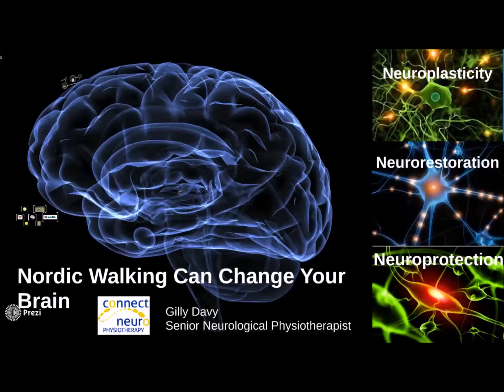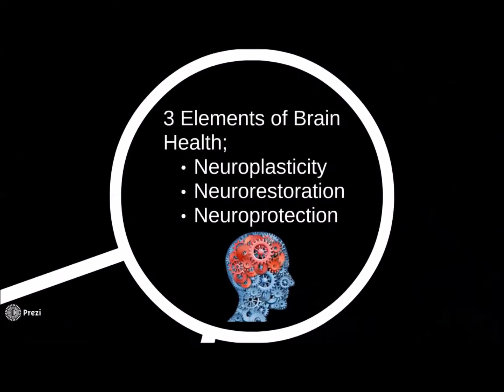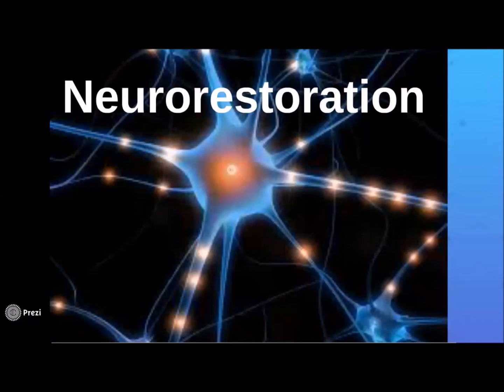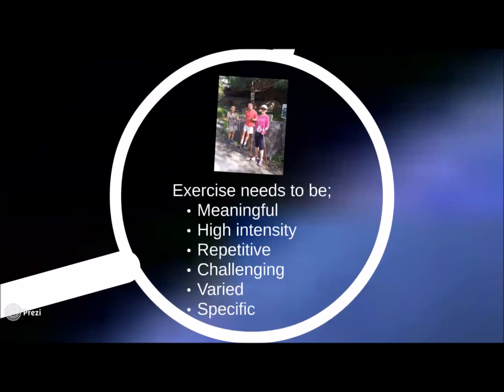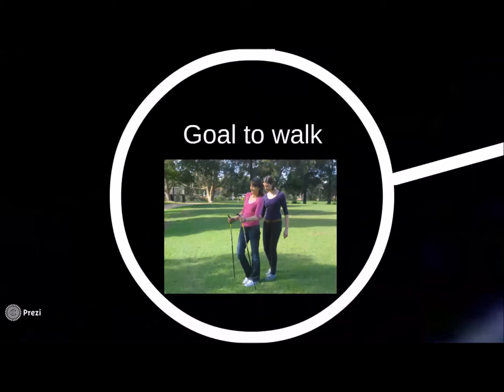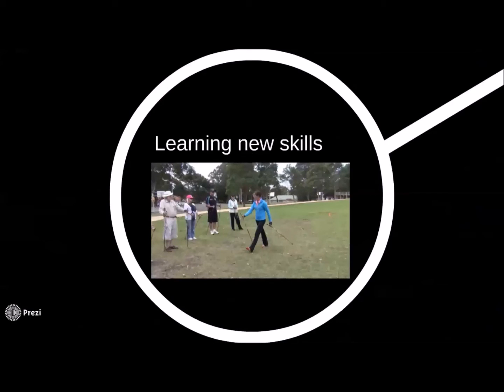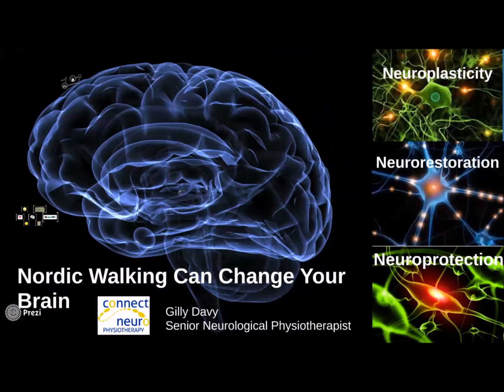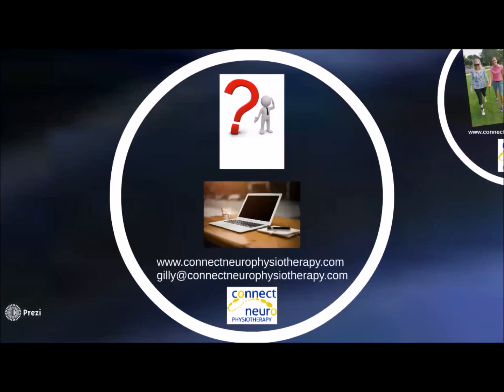Nordic Walking can change your brain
This video presentation has been provided for Nordic Walking UK to present at Seville International Nordic Walking Conference on the benefits Nordic Walking has on protecting the brain. This presentation details what neuroplasticity, neurorestoration and neuroprotection are.